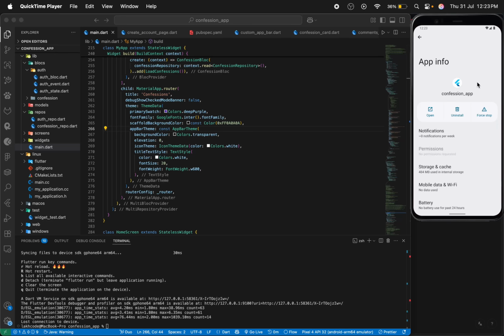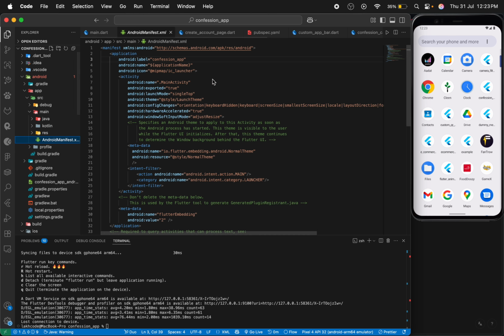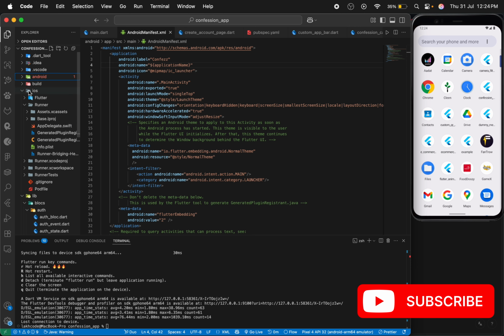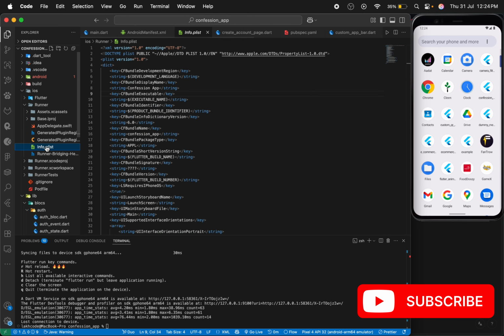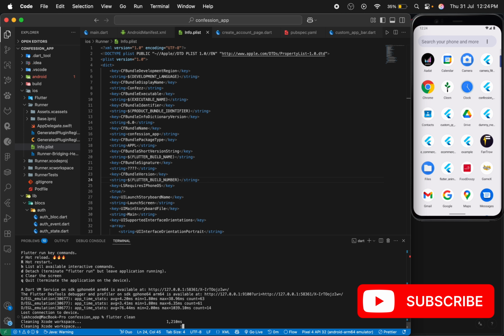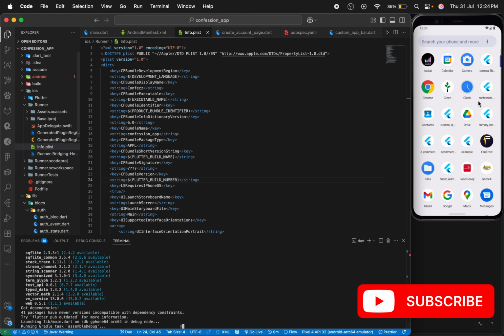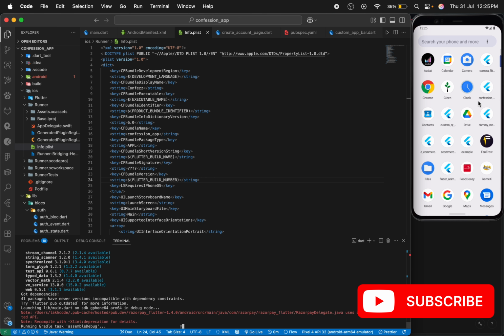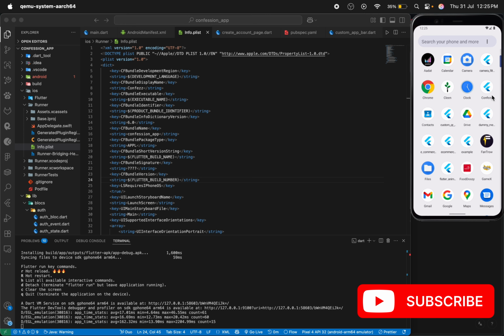Change app name in flutter - android & ios both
How to change the name of flutter app for both android and ios versions